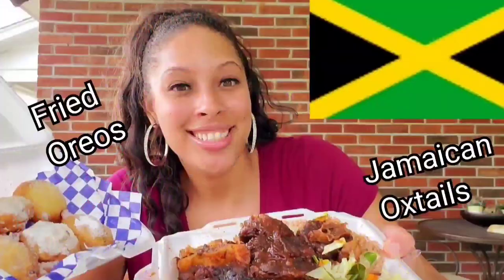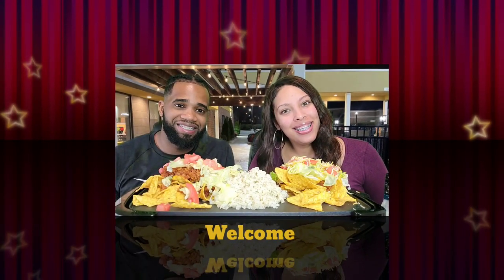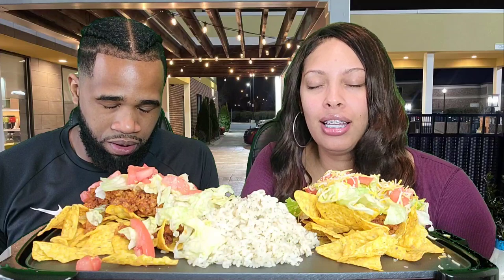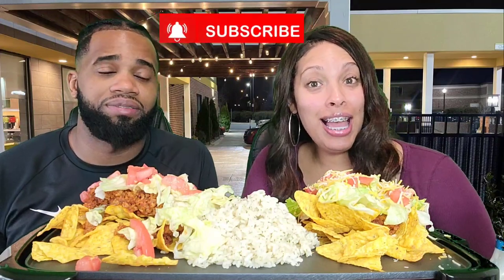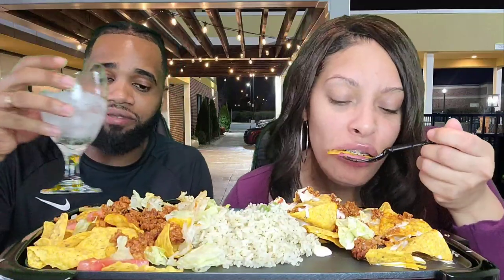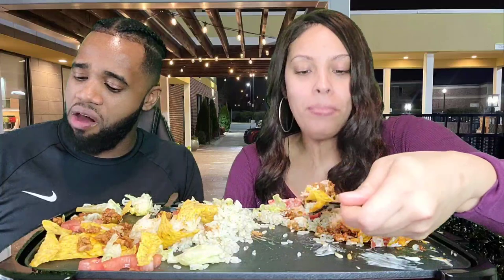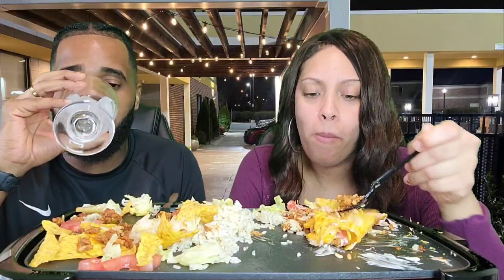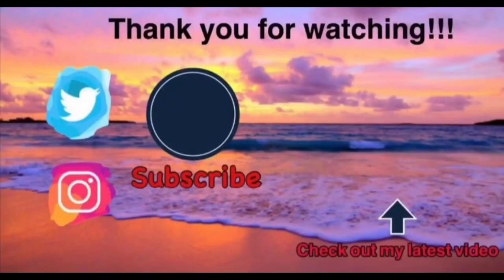Taco Salad Mukbang Eating Show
Taco Salad